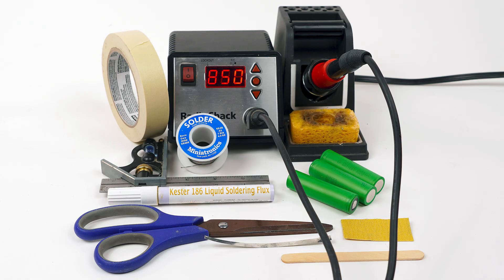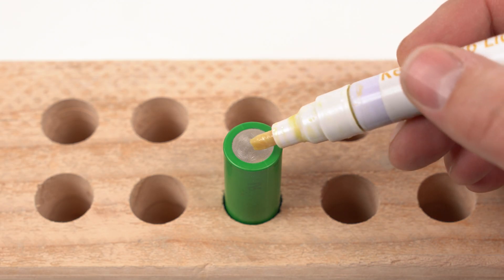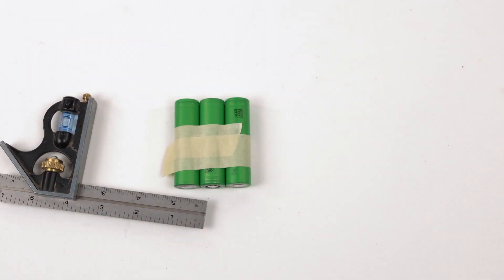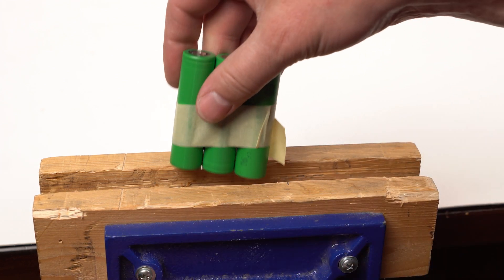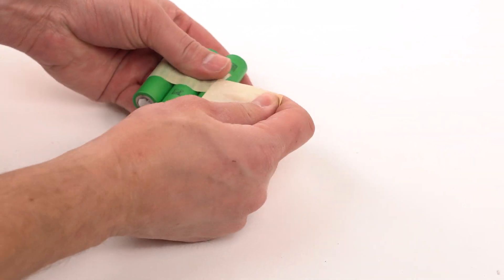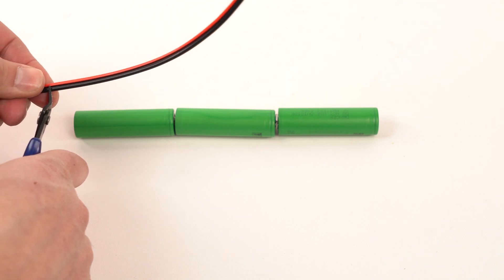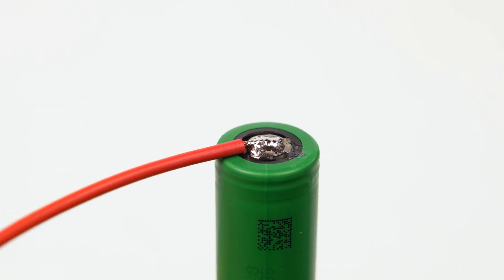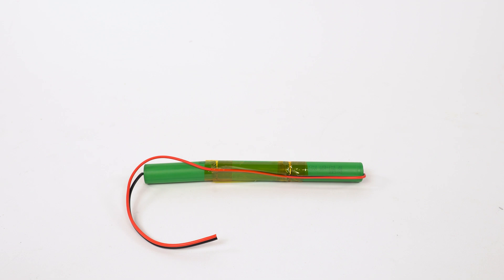How to Solder a 18650 Stick Pack Battery - NO WELDING!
Yes you can solder 18650 cells to make your own stick pack. There's no need to buy an expensive welder, however, this method still allows a spot welder to be used. These packs are great for airsoft or RC gliders.

You'll need the following:
Soldering iron capable of 800-850°
Wide soldering tip 5mm
60/40 rosin core solder
Flux Pen
Sanding Stick
Tabbing, minimum 5mm
Popsicle stick
Combination Square
Medium viscosity super glue
Super glue accelerator